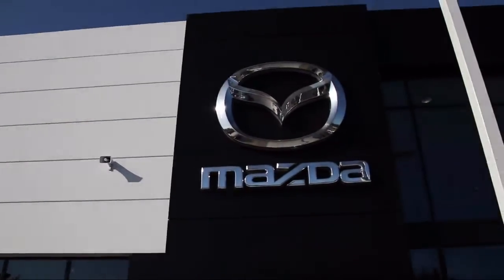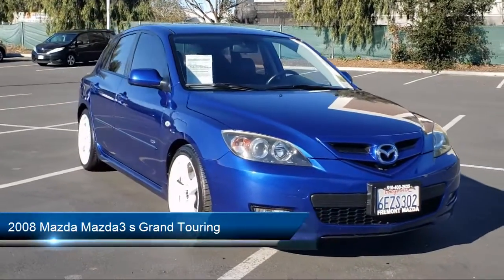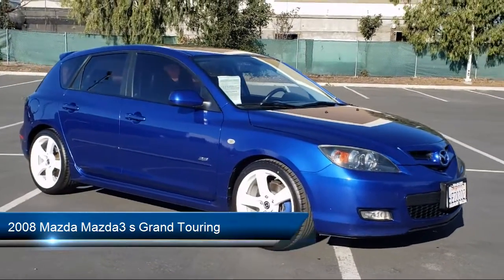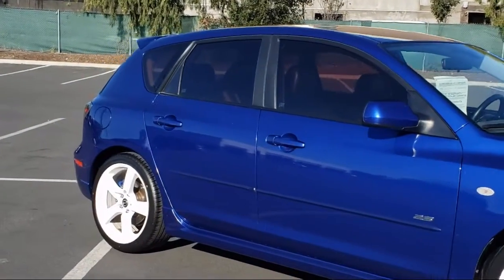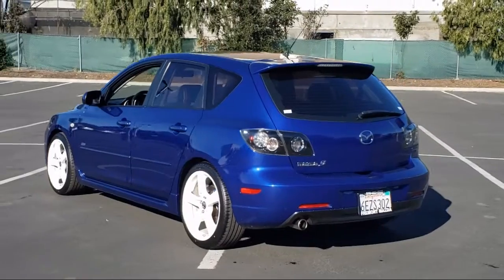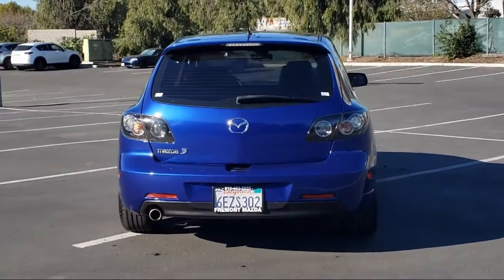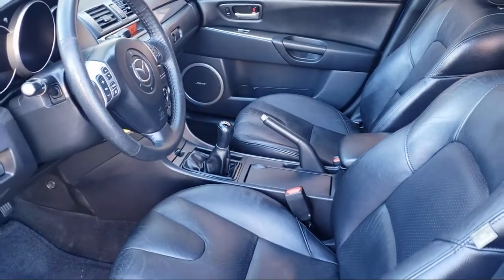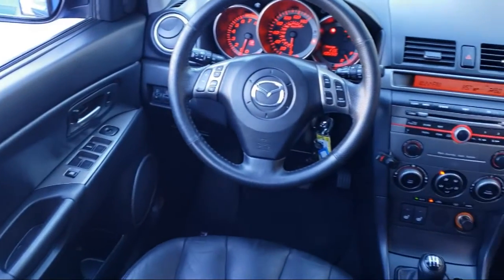2008 Mazda Mazda3 s Grand Touring Hatchback San Jose Palo Alto Hayward San Mateo Fremont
2008 Mazda Mazda3 s Grand Touring Hatchback Stock Number: M2086A Vin:JM1BK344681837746.

Fremont Mazda
39800 Balentine Drive